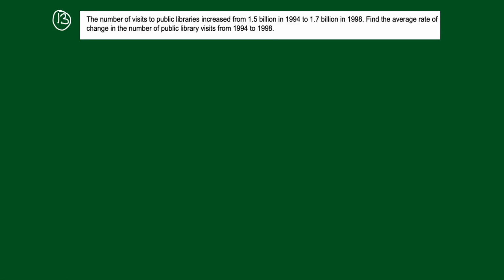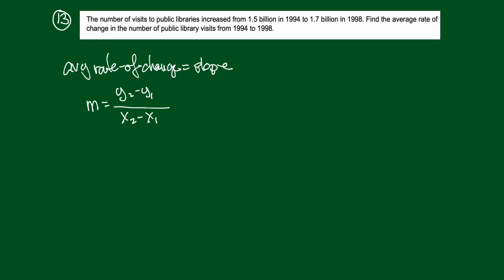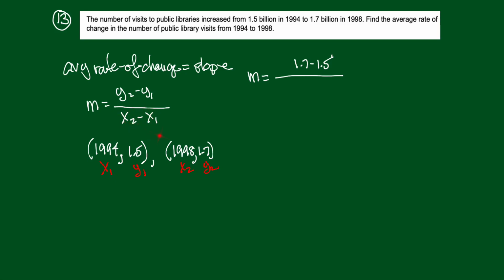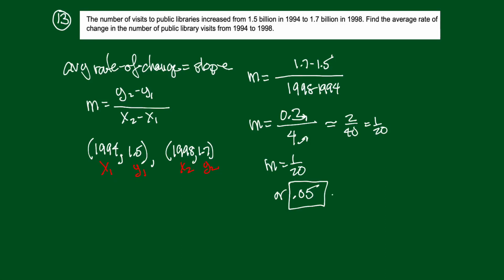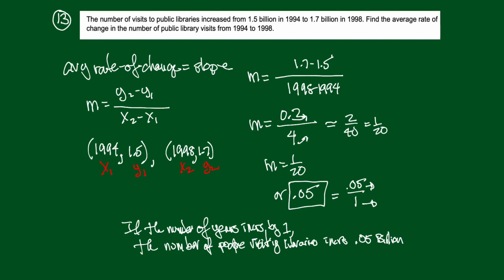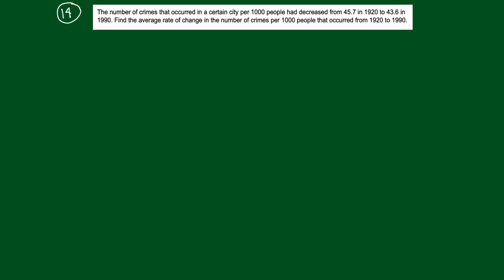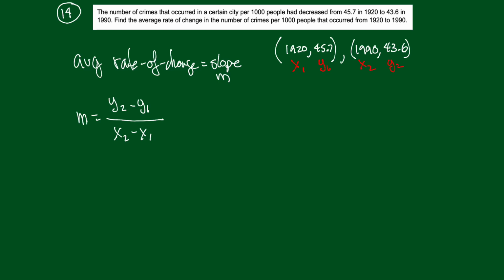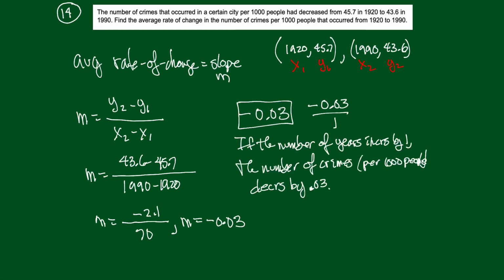HW 1.3-Problems 13,14